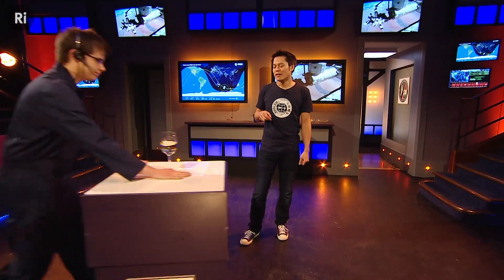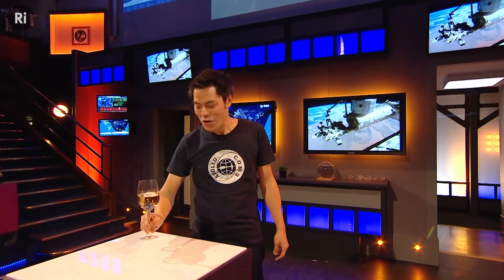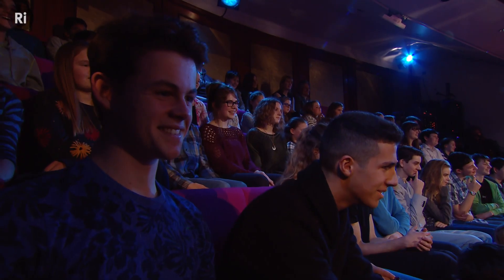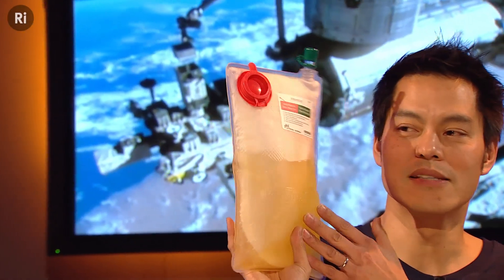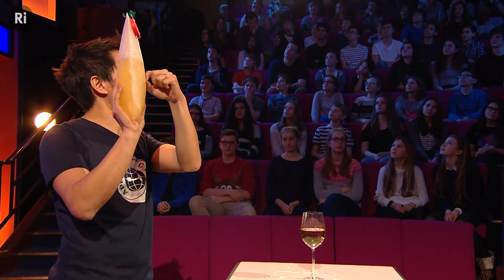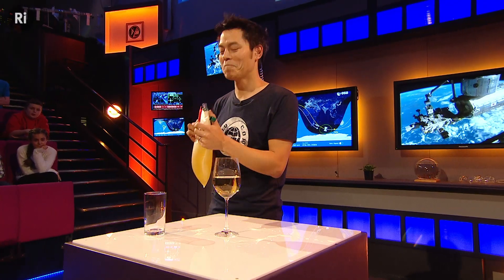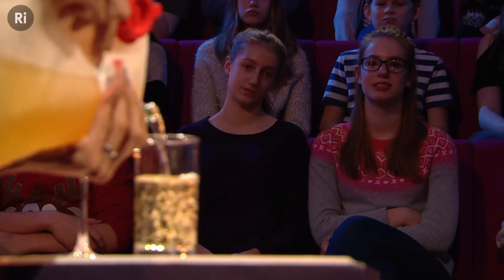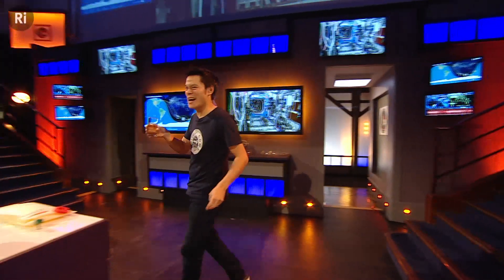How To Drink Your Own Urine – 2015 CHRISTMAS LECTURES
Dr Kevin Fong puts his faith in science, and drinks his own wee after it’s been filtered through a semi-permeable membrane.

In the third and final of the 2015 CHRISTMAS LECTURES, space doctor Kevin Fong explores the 'The next frontier' of human space travel.

In a series finale, Kevin investigates how the next generation of astronauts will be propelled across the vast chasm of space to Mars and beyond, with explosive demonstrations, expert guests, and a live spacewalk from the ISS.

So, how will life be artificially sustained as we travel the millions of kilometres to the Red Planet and on into the cosmos? How will our food last for 3 years or more? And what is waiting what for us when we finally land? With earth shattering experiments, top space scientists and a spacewalk live from the ISS, Dr Kevin Fong reveals how we'll survive that voyage to space's next frontier’ and beyond...